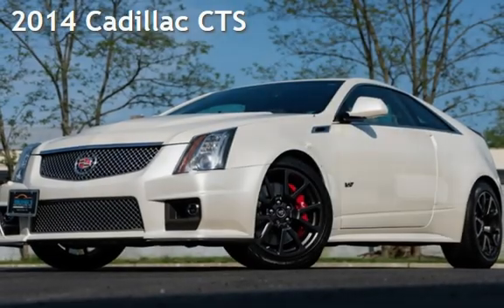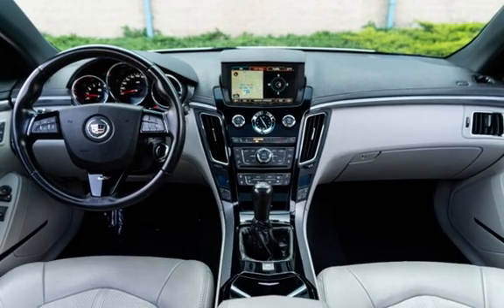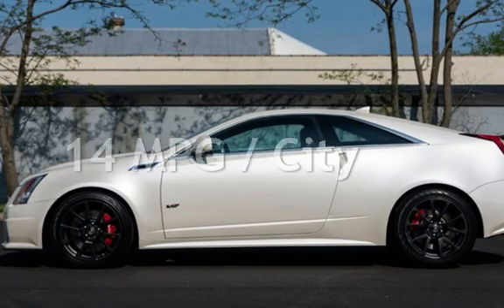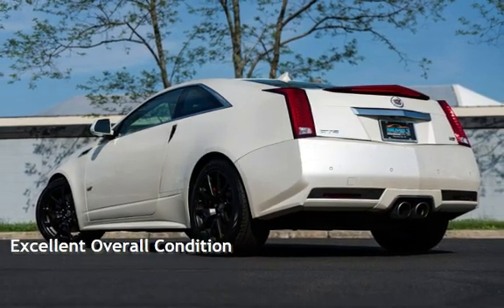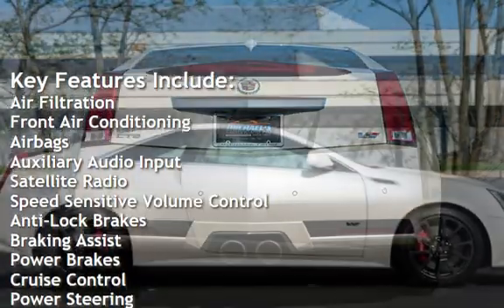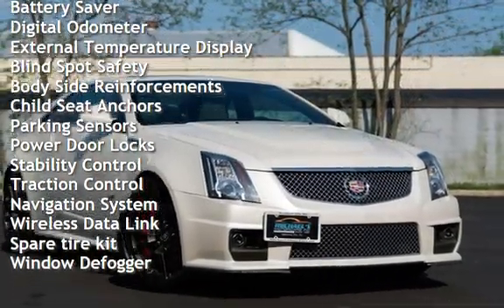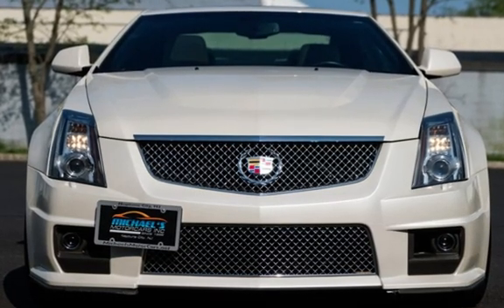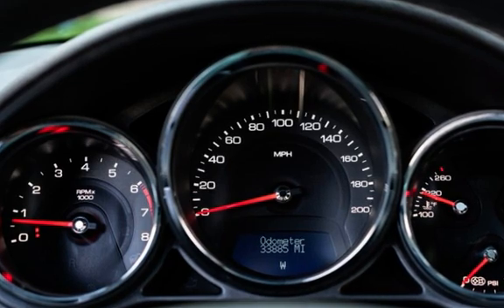2014 Cadillac CTS for sale in NEPTUNE CITY, NJ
MICHAEL’S MOTORCARS proudly offers this 2014 CADILLAC CTS-V COUPE with only 33K

There were 938 coupes produced for 2014
only 137 of those were manual!
16 of them were produced in White Diamond Metallic!

Key Factory Options include: 6-SPEED MANUAL TRANSMISSION - NAVIGATION - REAR VIEW BACKUP CAMERA - Keyless Push to Start Ignition - Sunroof - Heated Leather Seats - Usb &amp; Auxiliary Input - 120 Watt Power Outlets - Bluetooth Connectivity - Sirius Xm Radio!